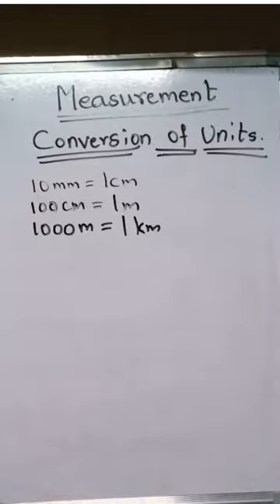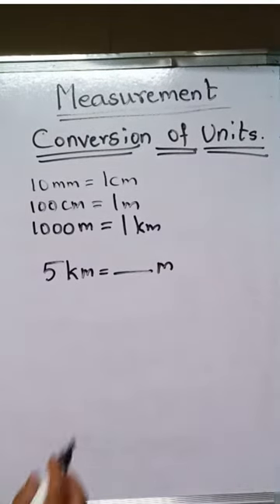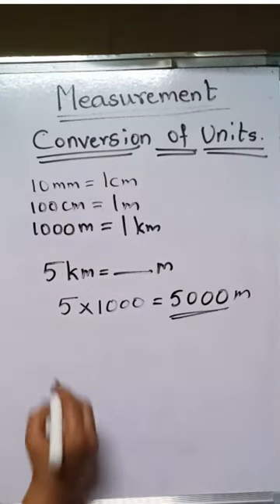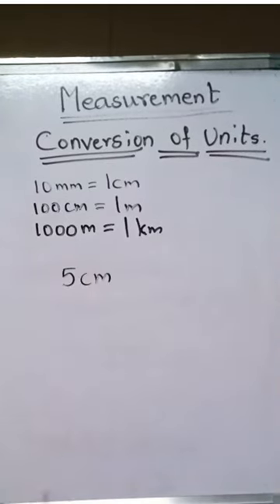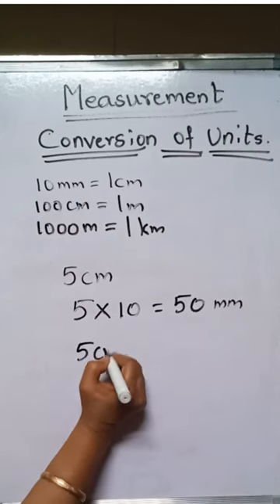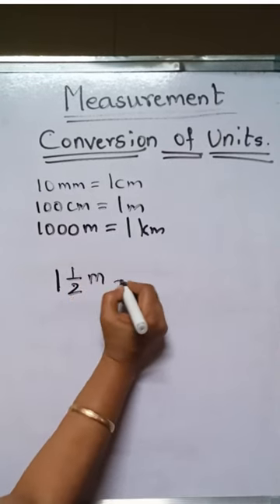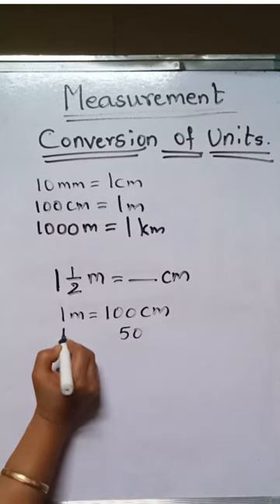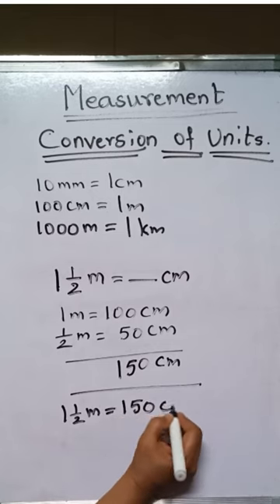Measurement (Conversion of Units)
EN04MT11